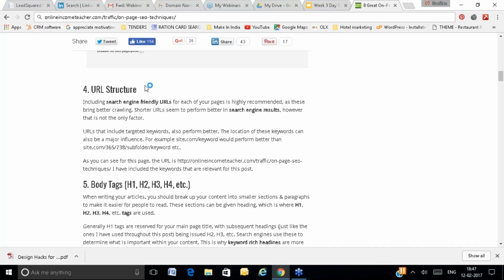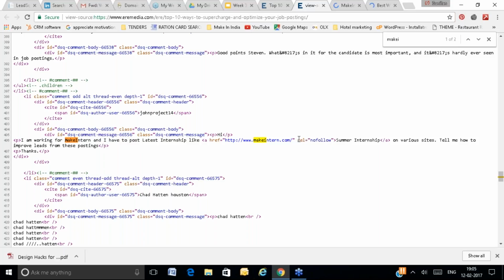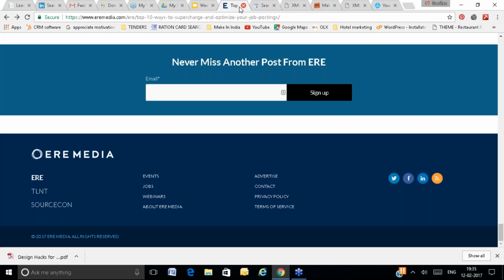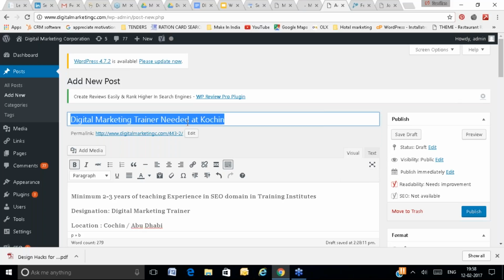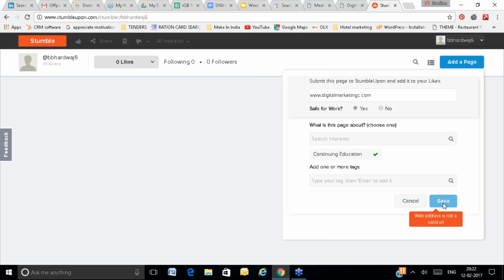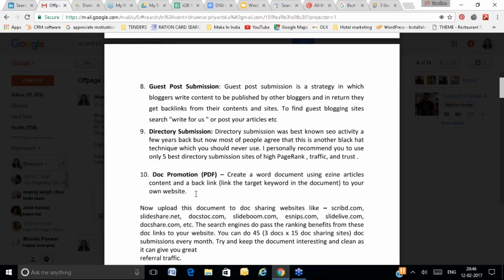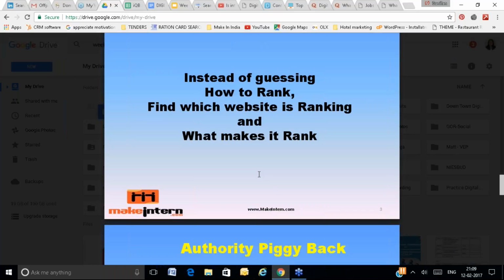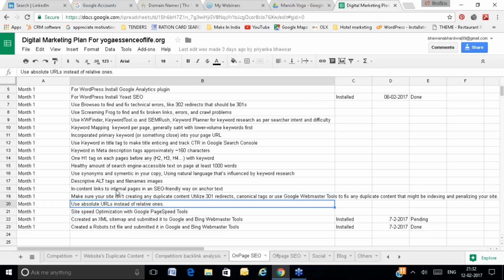Free Off Page Seo Tutorial Course For Beginners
Off Page Optimization
Indexing, Back links, RSS
Social Bookmarking, Blog Directories, Article Directories
Blog Commenting, Doc & Video Submission, Press Release
Yahoo Answers Method
Principles For Ranking Higher

Learn Digital Marketing and see Digital Marketing Training Courses Institute & Courses Review

Review of Digital Marketing Courses, Institute, Classes, Platform, Event, eBook, Tools